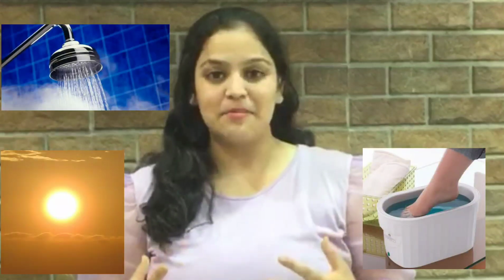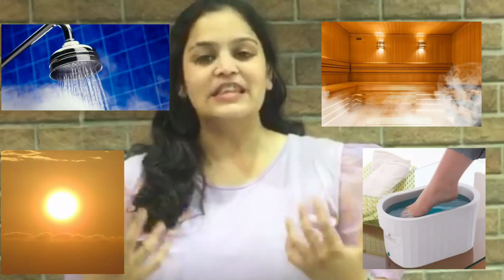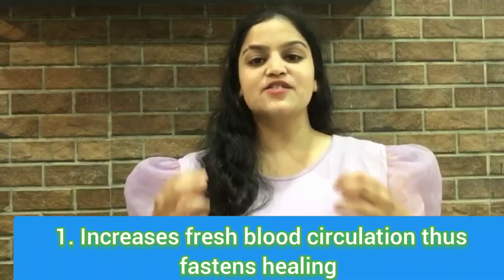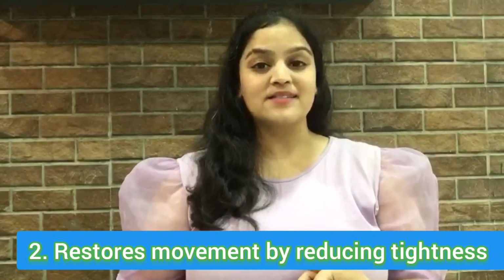Hot pack - why to use it , how to use it & when to use it